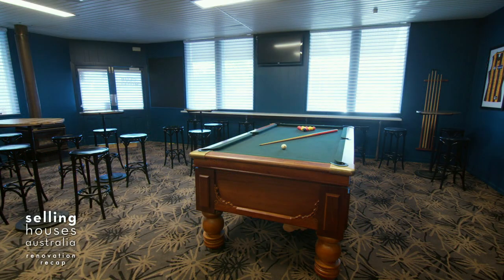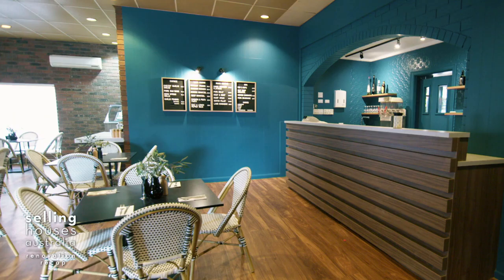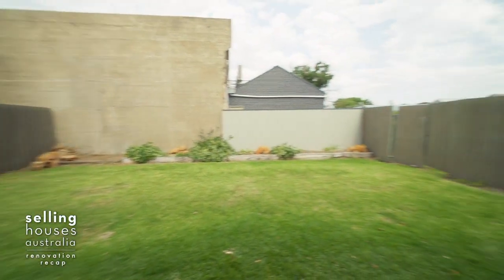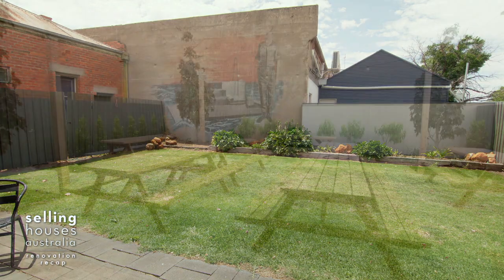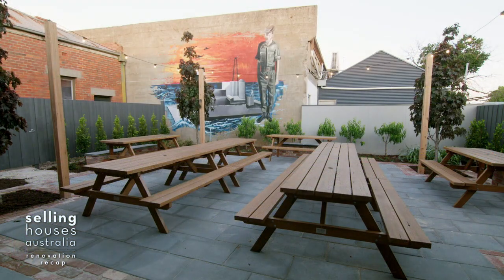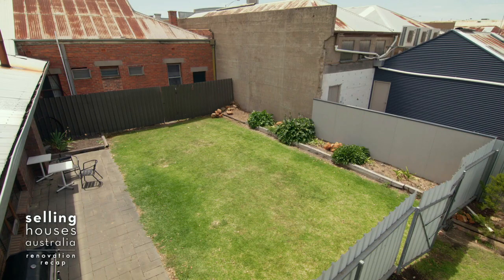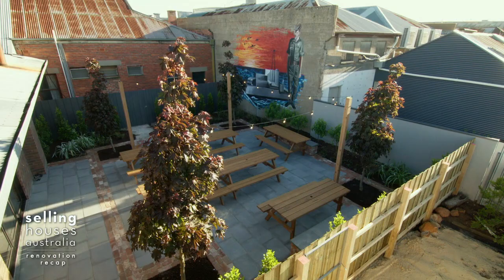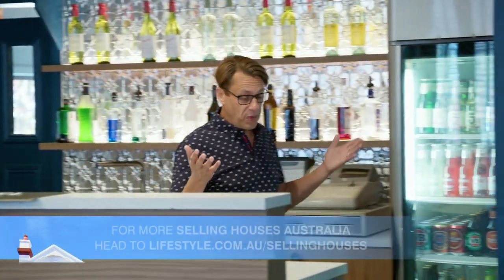Renovation Recap: EP 6 Kaniva, VIC - Selling Houses Australia Series 13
It’s a challenge with a difference – selling a county pub!  Andrew, Charlie and Shaynna head to the remote rural Victorian town of Kaniva near the SA boarder - to help publicans John and Jacquie call last orders. After 14 years behind the bar, they’re ready for a quieter life, but getting there is proving difficult. They thought the place had sold, but when the deal went sour, they had to take back ownership and re-build the business. Now they really want out, but the pub is tired, run down and the beer garden, a barren wasteland. It’s up to the team to breathe new life into the old building and come up with a design that pleases loyal locals and pulls in passing travellers.